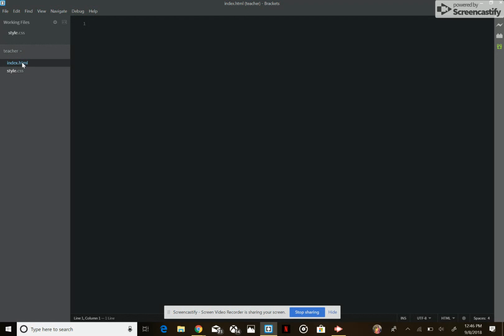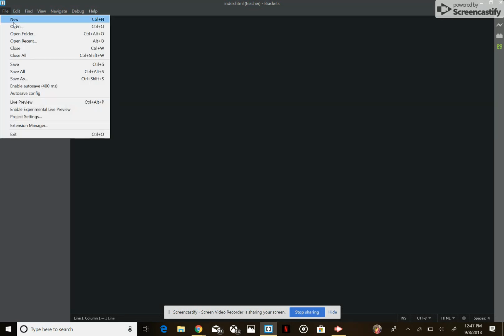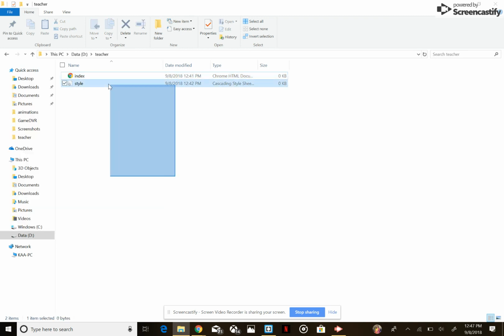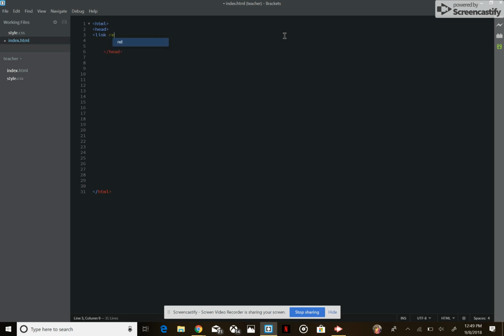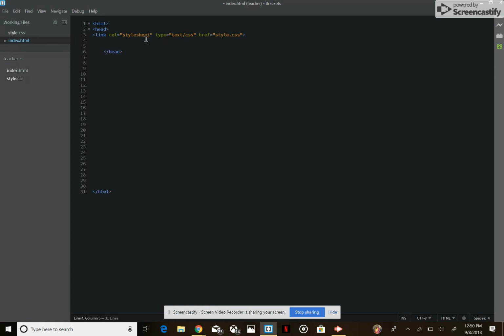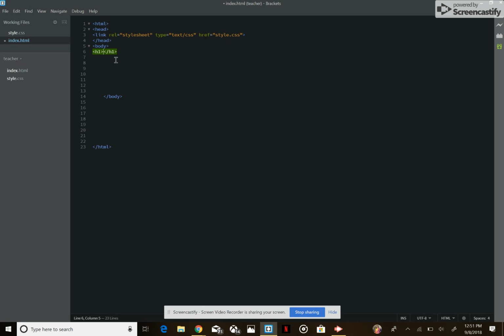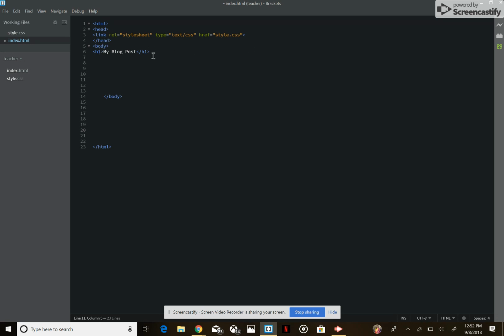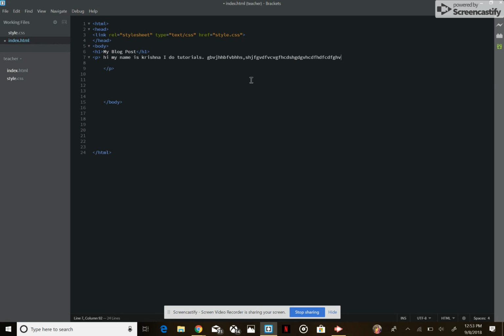HTML for beginners !!! (includes what is HTML and CSS)